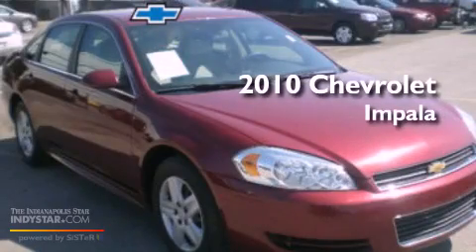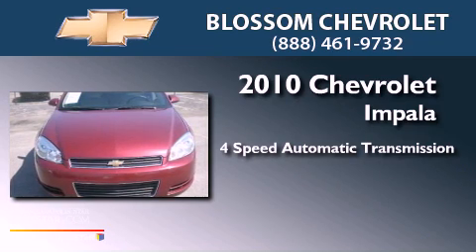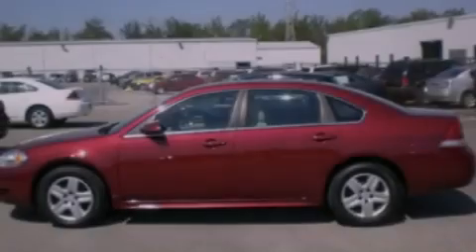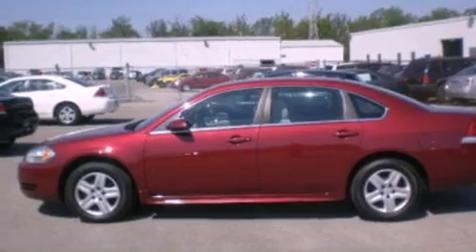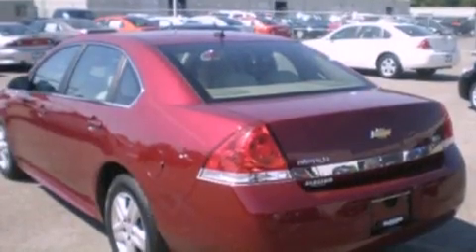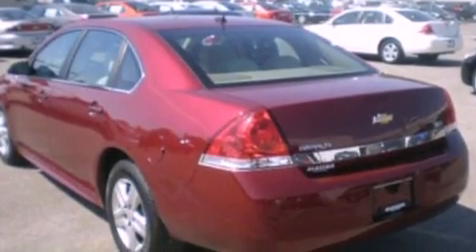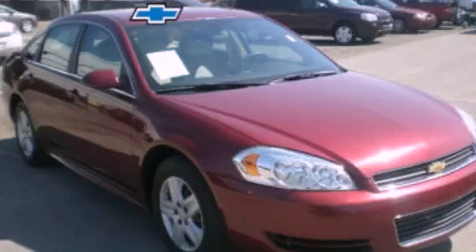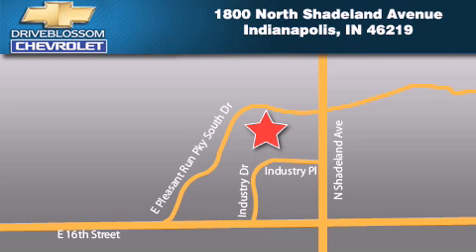2010 Chevrolet Impala Indianapolis IN 46219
Year : 2010
 Make : Chevrolet
 Model : Impala
 Engine : 3.5L V6 12V MPFI OHV Flexible Fuel
 Trans . : 4-Speed Automatic
 Exterior : Victory Red
 Miles : 62,529
 Interior : Neutral
 Stock : 12P827